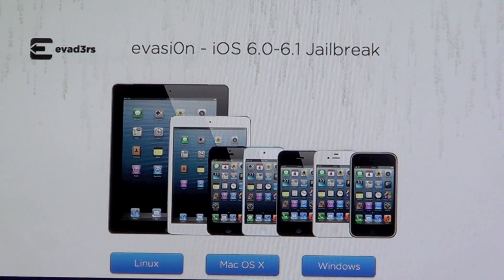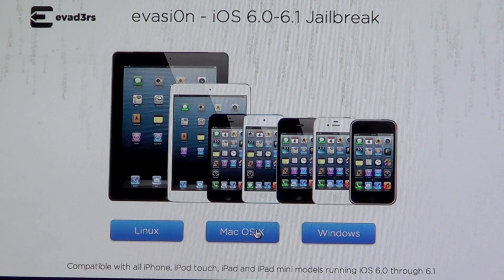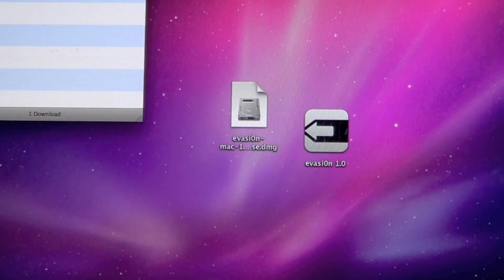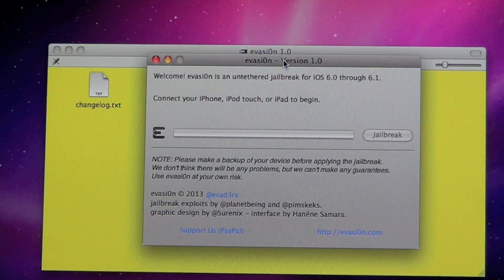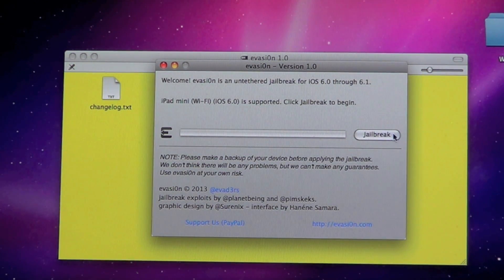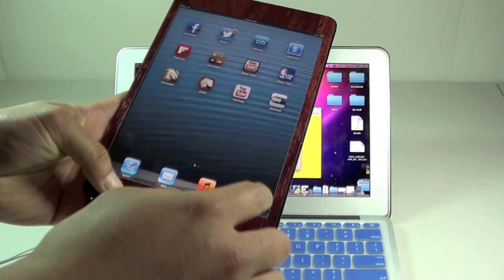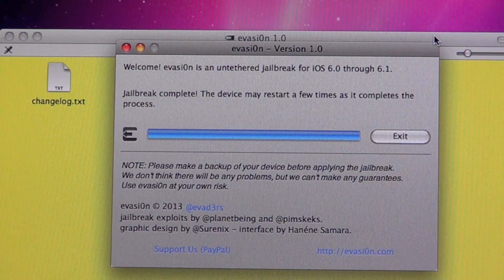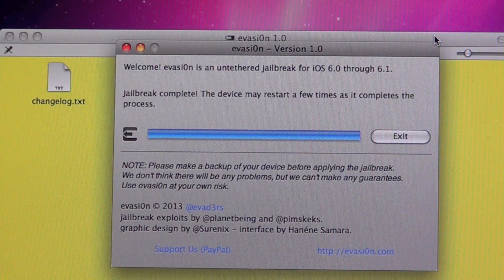iPad Mini Jailbreak Easy Takes 1 Minute Latest Version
Check Out my Gadgets and my Equipment used in this video